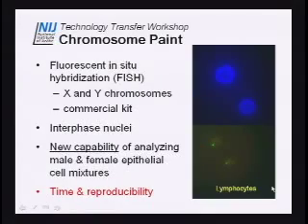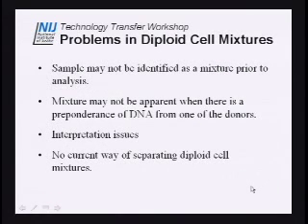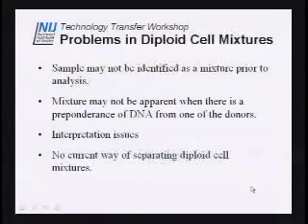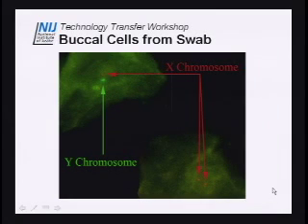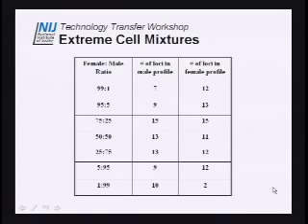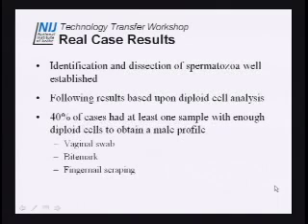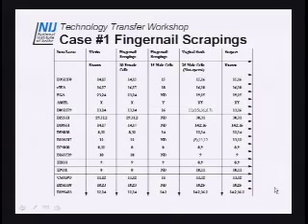LMD4EXAM : 9 : Research & Experience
Part of the free online training workshop "Laser Micro-Dissection for Examiners" at the NFSTC